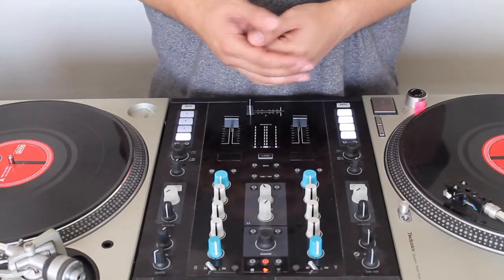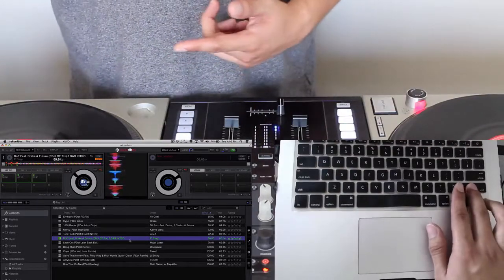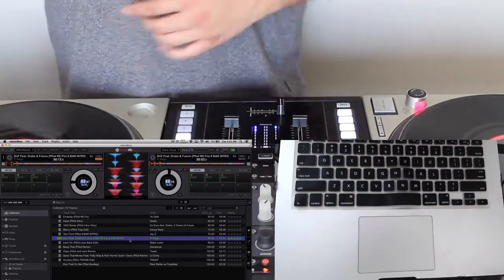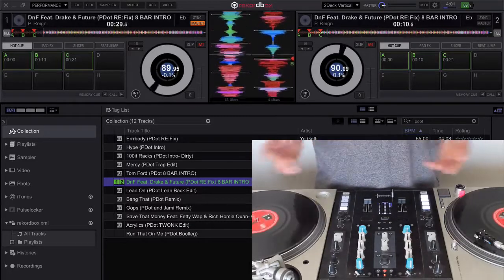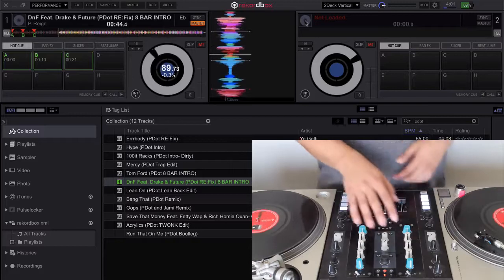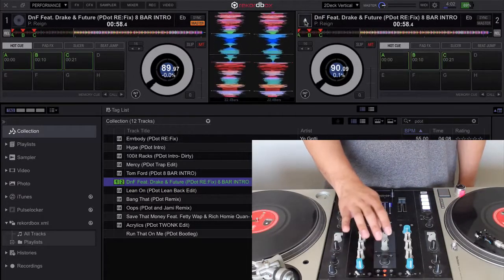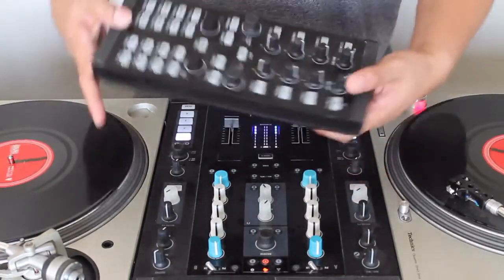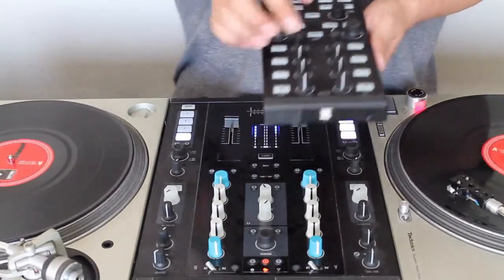Rekordbox DJ - How To Use Instant Doubles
Instant doubles is a feature that many DJs use on a a regular basis. It seemed like one key feature missing from Rekordbox DJ when I first tried it out. Although there is still not a normal keyboard shortcut to use instant doubles, the feature is there. This video shows my work around that makes instant doubles available!